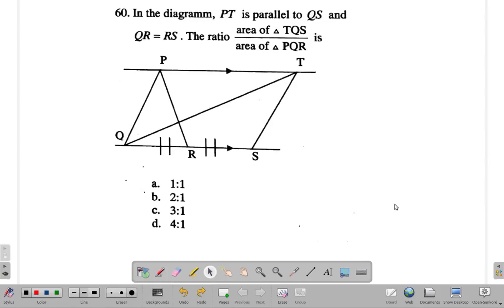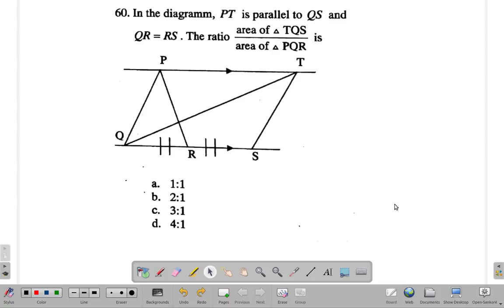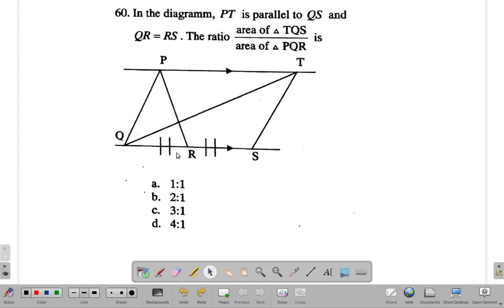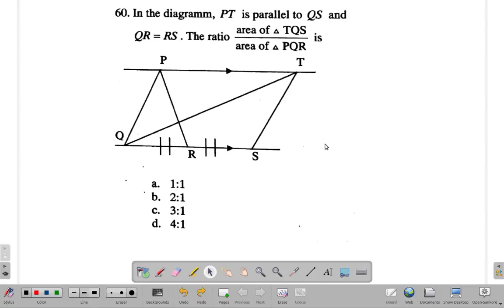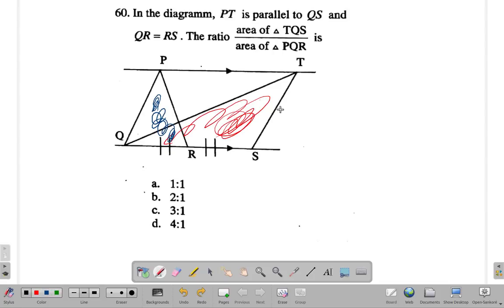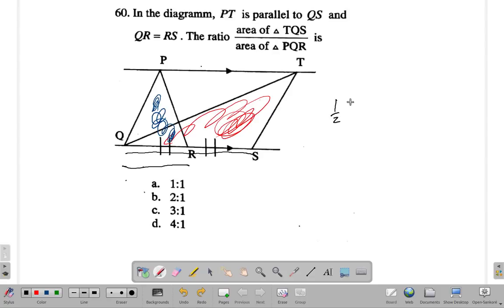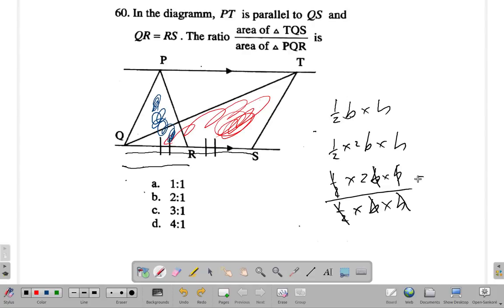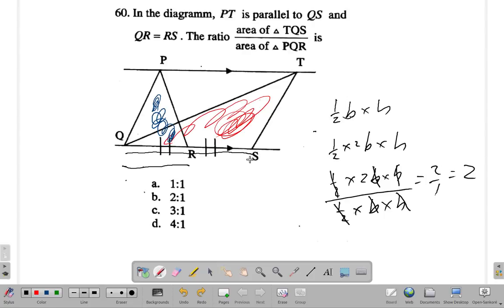Paper 1 Test 1 Question 60